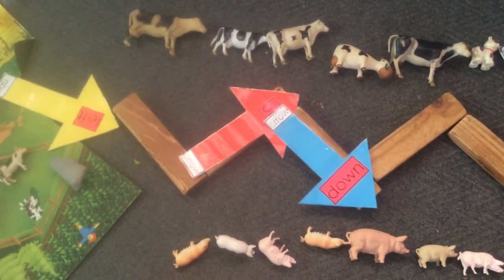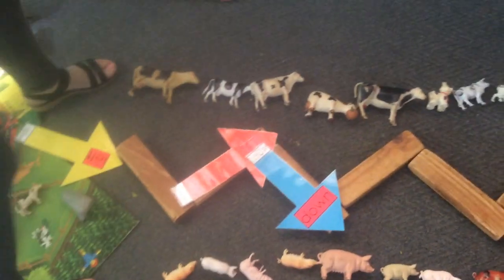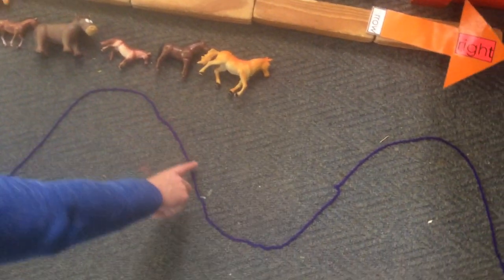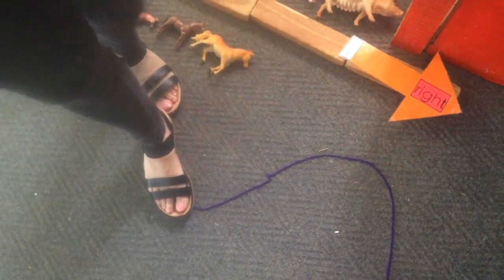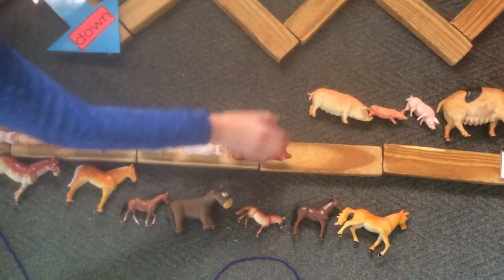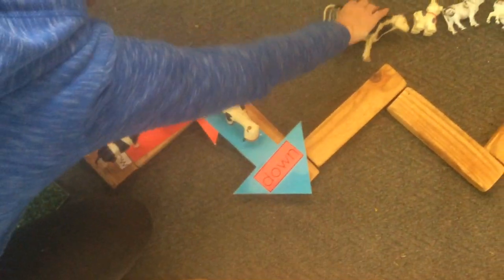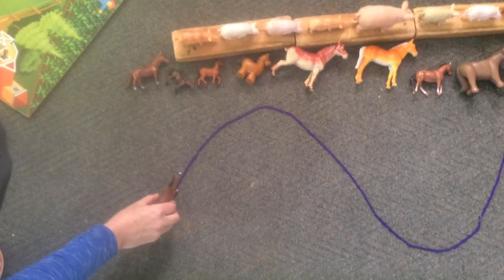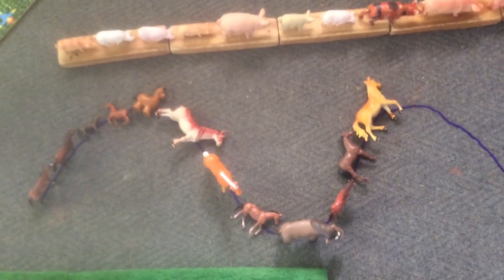Direction-zig zag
Farming theme